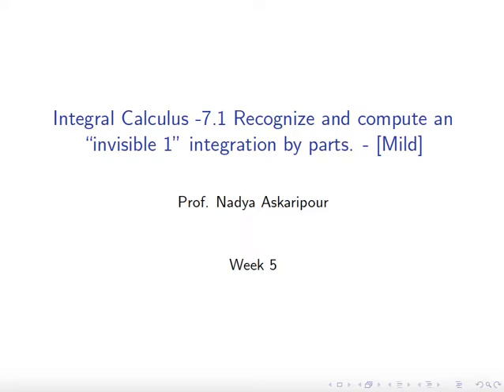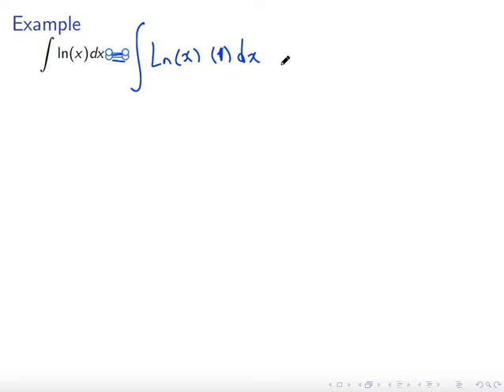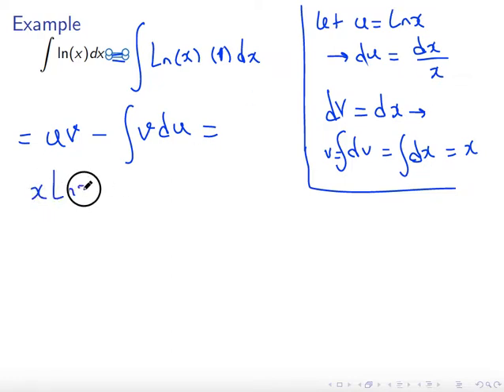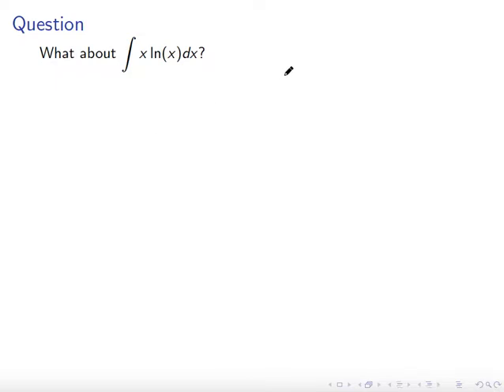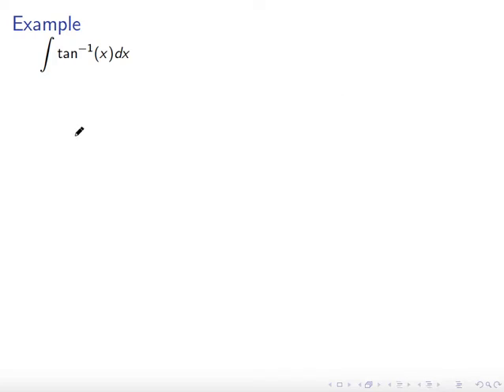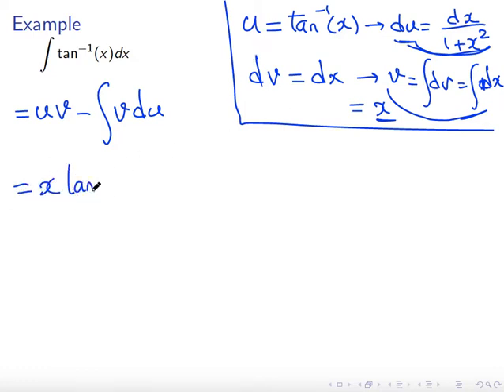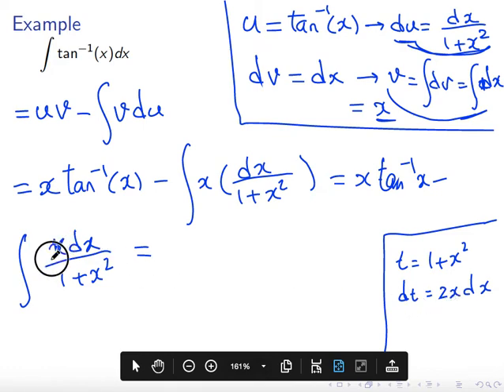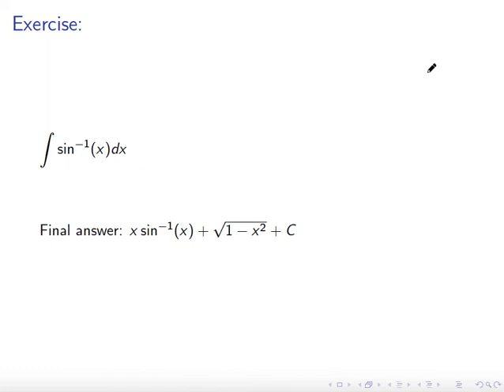Integral Calculus -7.1 Recognize and compute an "invisible 1" integration by parts. - [Mild]